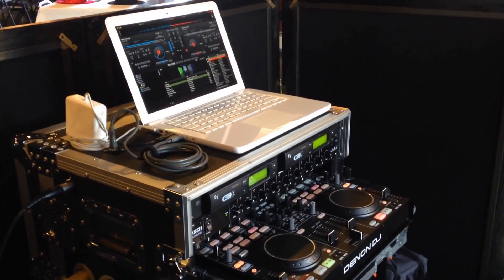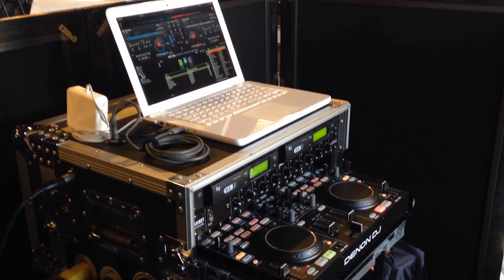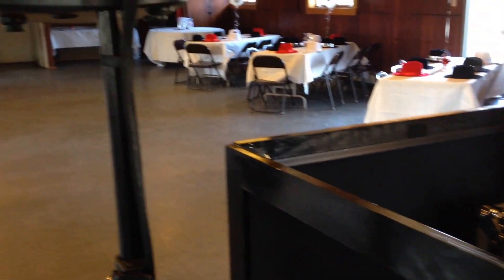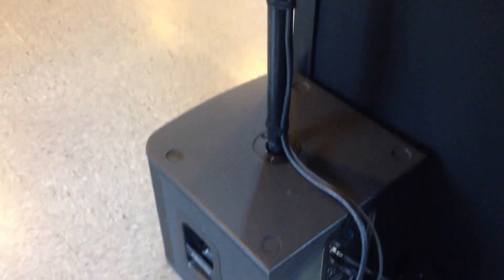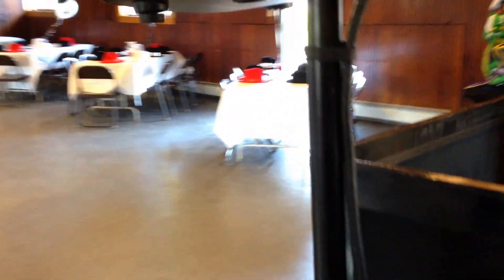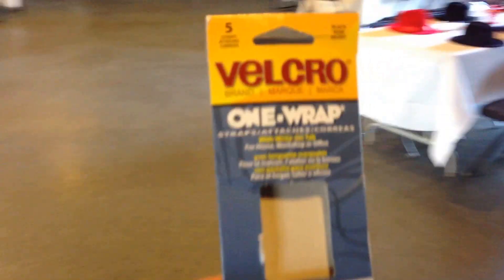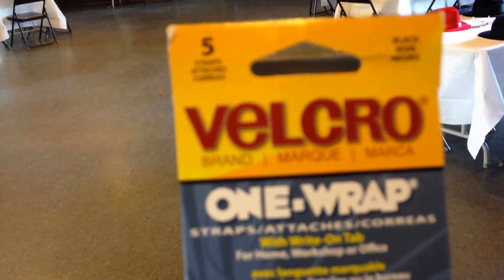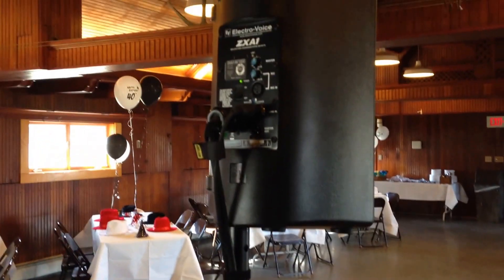Cable Management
Mike Fernino demonstrates proper cable management in order to create a neat appearance for your audience.